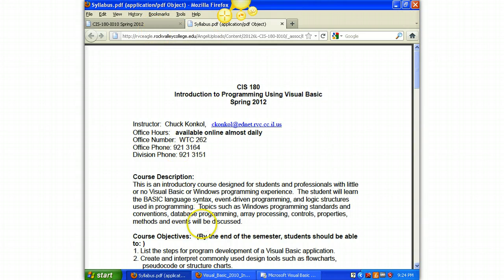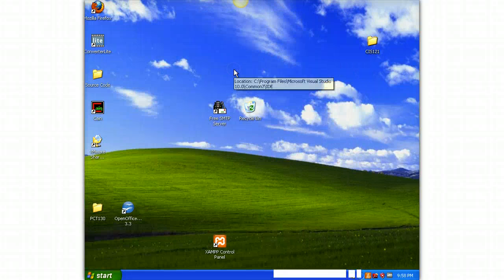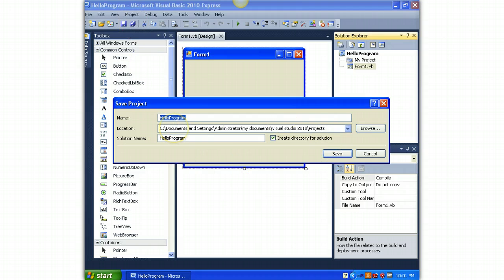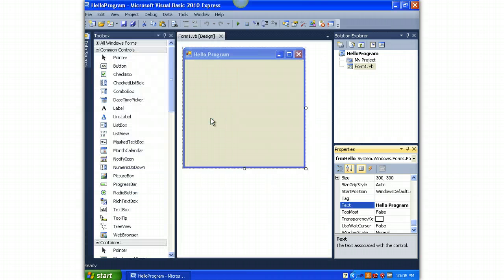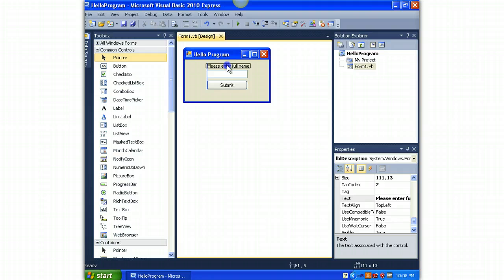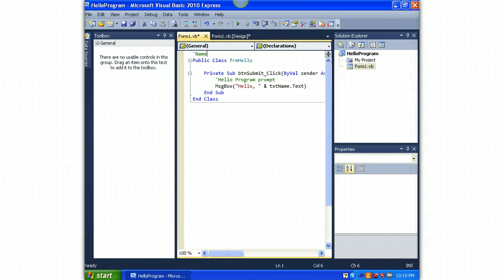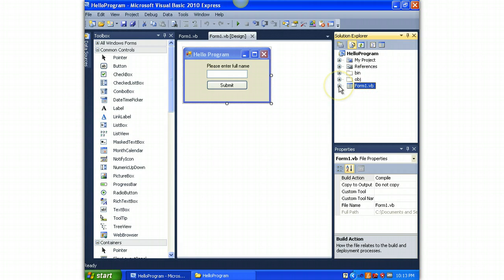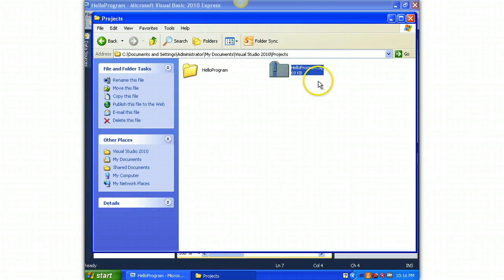CIS180 Week 1: Installing Visual Basic 2010 Express